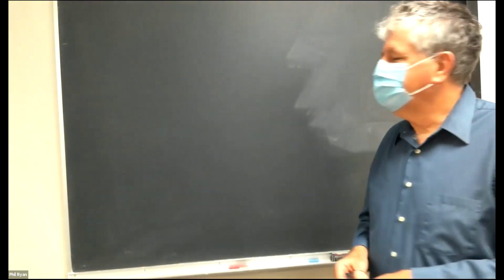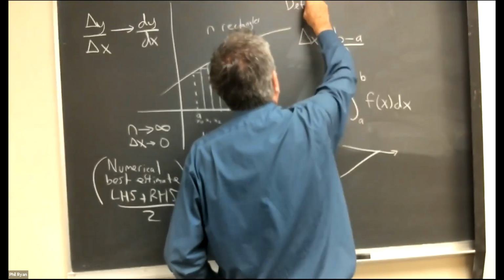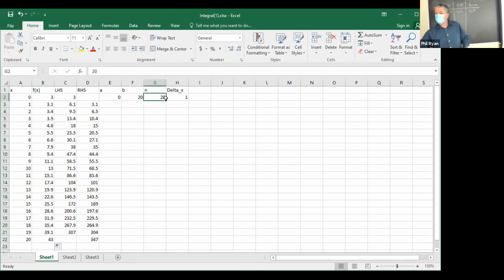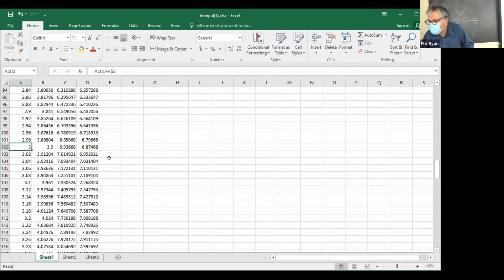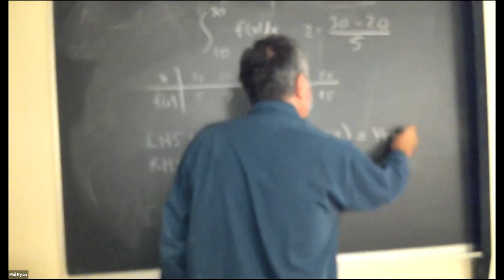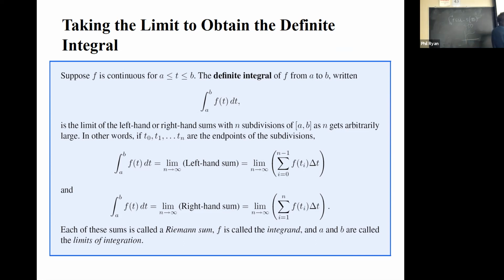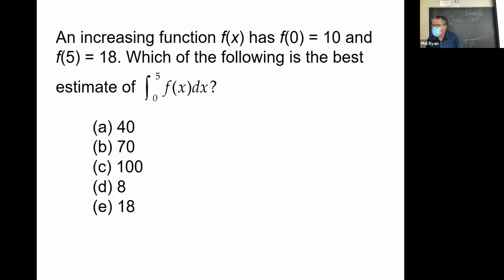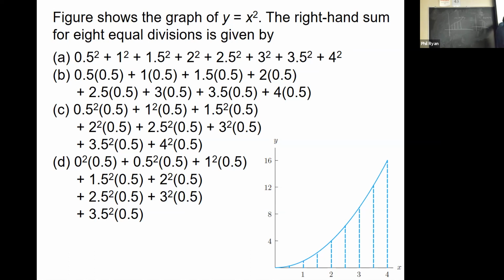Section 5 2